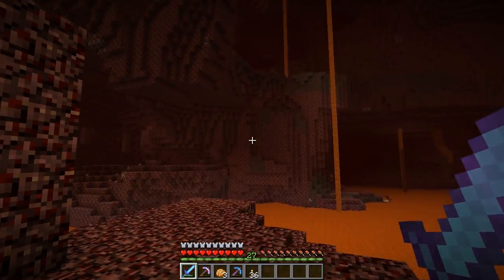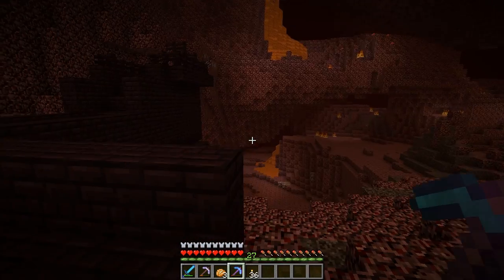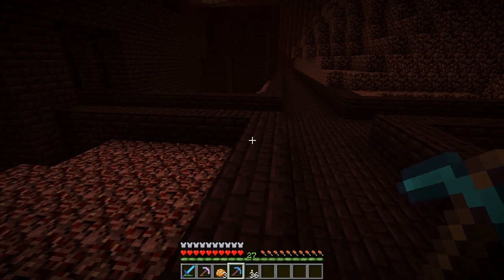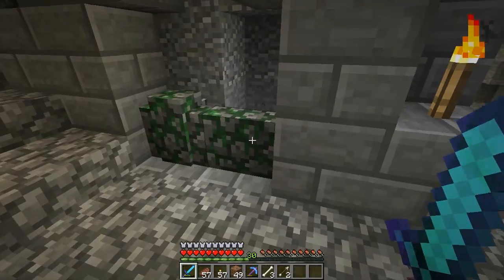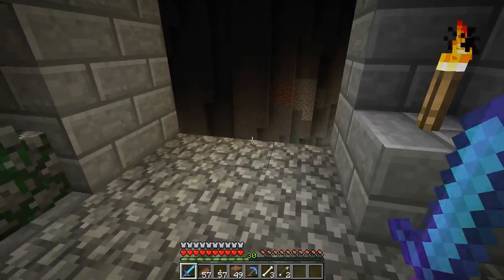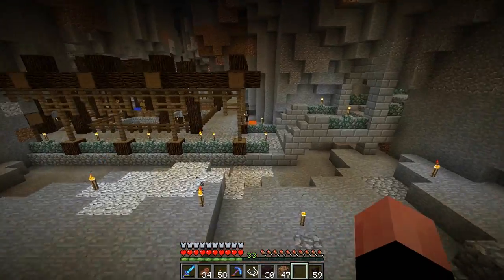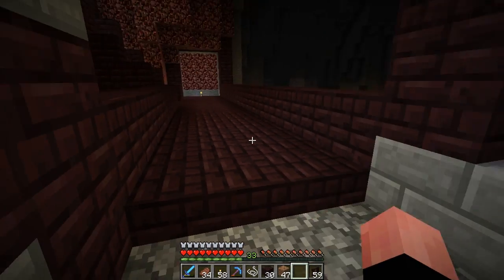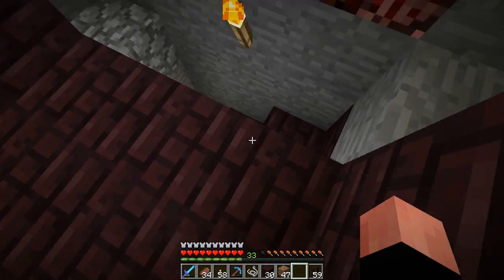Minecraft - Heebee Geebees - Let's Play Along With Piggy Episode 11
The new nether portal area might give you the creeps!

Let's Play Along With Piggy
A New Style of Minecraft Let's Play

Map Seed : 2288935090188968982 / Load this seed in Minecraft 1.8 or higher for PC

Join me, thepigglesworth, in my Minecraft LP (Let's Play). During each episode a project will be accomplished and you, the audience, are invited to play along. Finish the project and send pictures to my Twitter @2piggles. Don't worry if you are playing PC, console, or pocket edition. Don't worry if you are in survival or creative. Don't worry how good you think your build is. I will do my best to retweet every build!

"Acoustic Meditation2" by: Jason Shaw